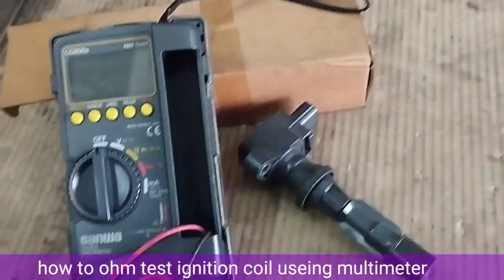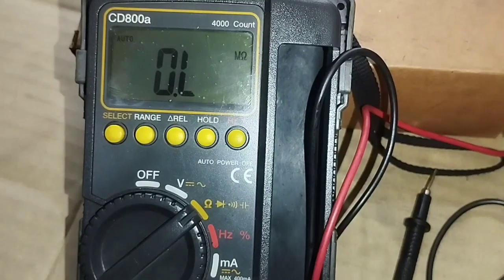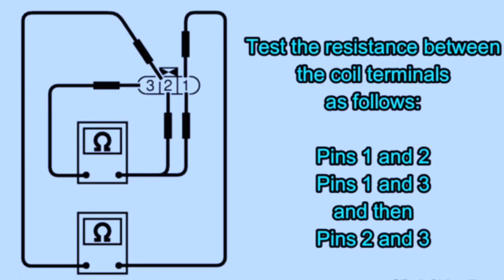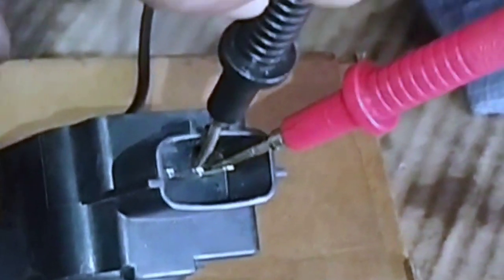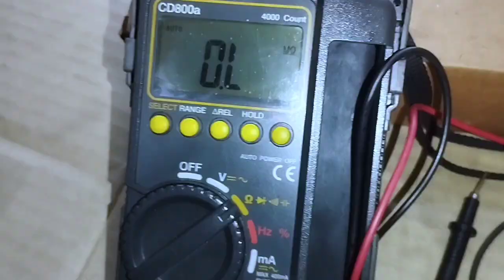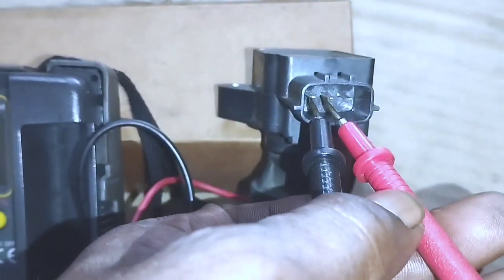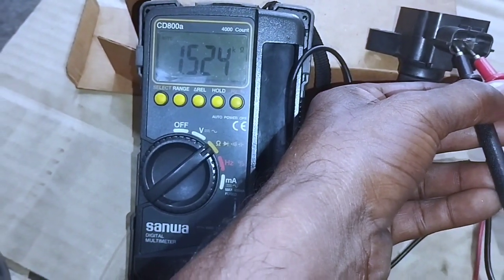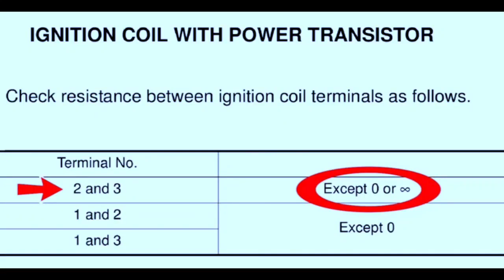How to test ignition coil with multimeter ! testing 3 pin ignition coil pack !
HOW to test ignition coil with multimeter
Testing 3 pin ignition coil
Hi Guys
 Assalamualaikum,
How to check the ignition coil in this video tutorial tips using multimeter watch the video then you can easily check if the ignition coil of your car is broken inshallah
how to test car ignition coil with multimeter ,
test ignition coil with multimeter ,
How to test ignition coil ,
How to test ignition coil pack with multimeter ,
Ignition coil test using a multimeter ,
How to test 3 pin ignition coil with multimeter

ignitioncoil